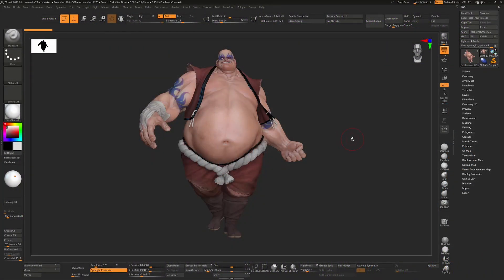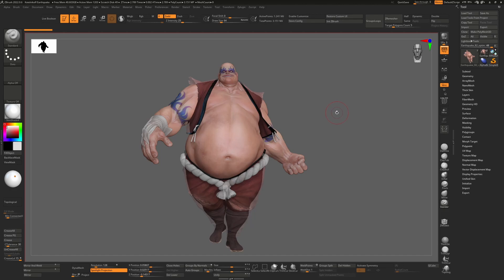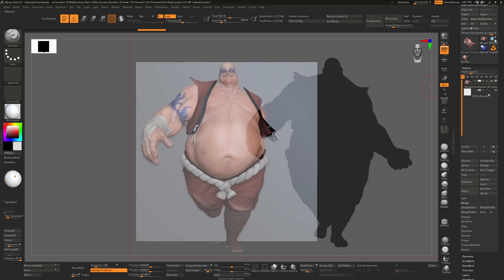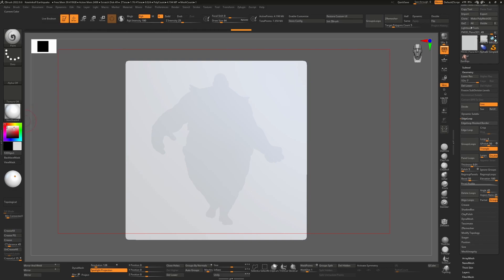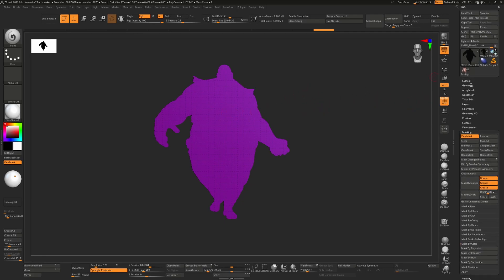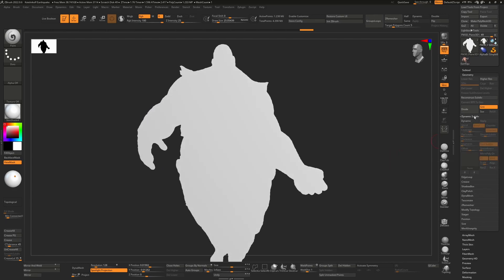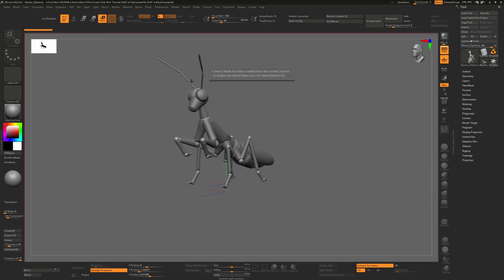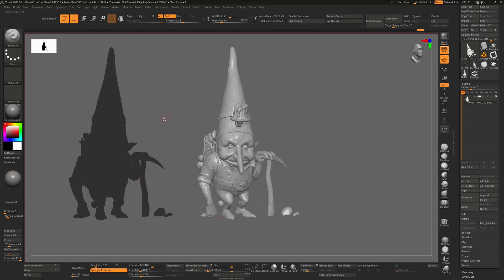How to create cardboard cutouts from any 3D model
How to use Stencils to create cutouts from your 3D models easily and quickly